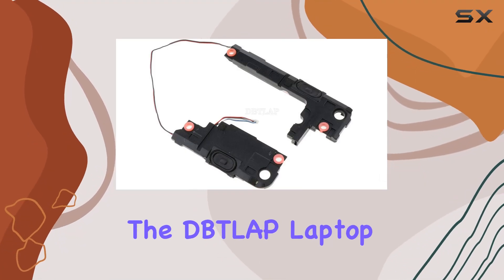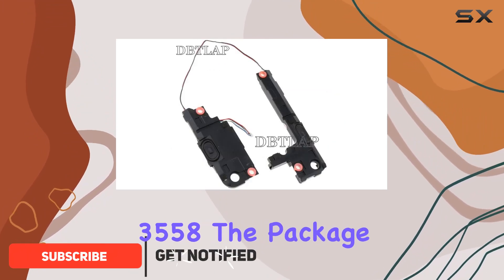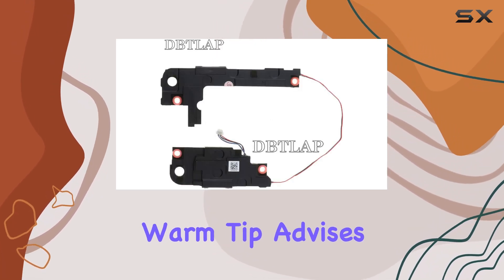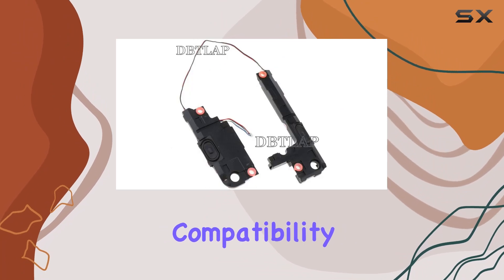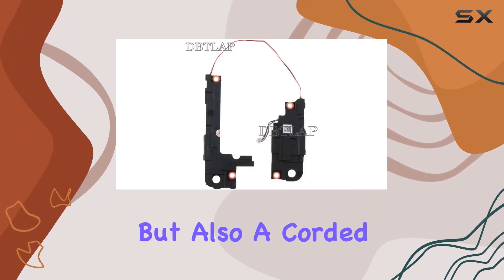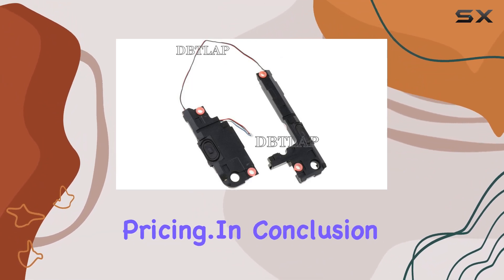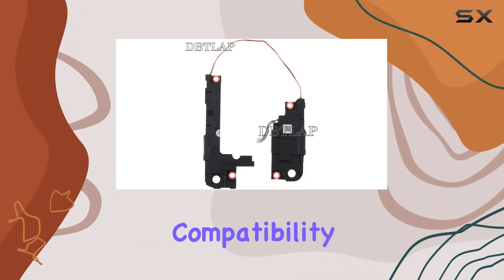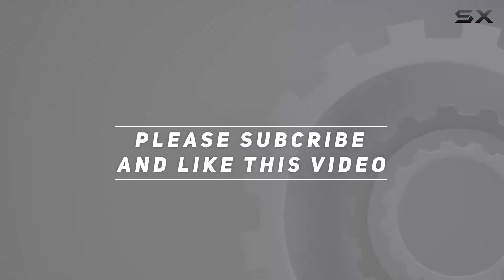DBTLAP Laptop Speaker Review: Compatible For DELL Inspiron 15 5555 5558 5559 5758 3558 PK23000Q300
0:00 Intro
0:06 Review

Things that we mentioned in this video:
DBTLAP Laptop Speaker Compatible : B083SKQ51R